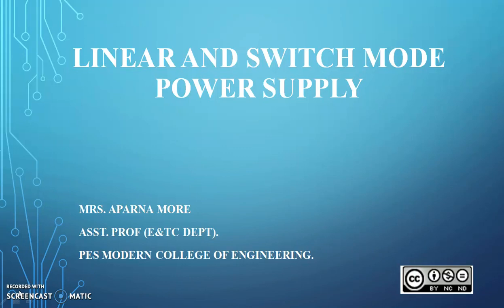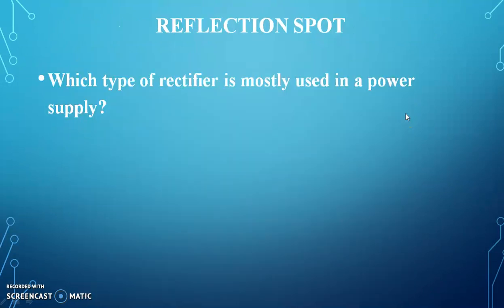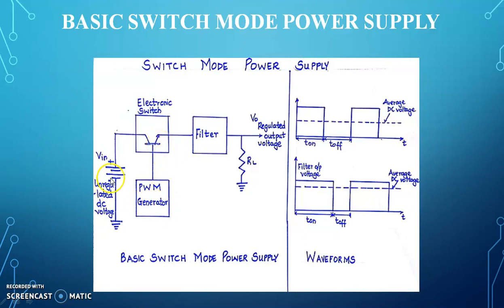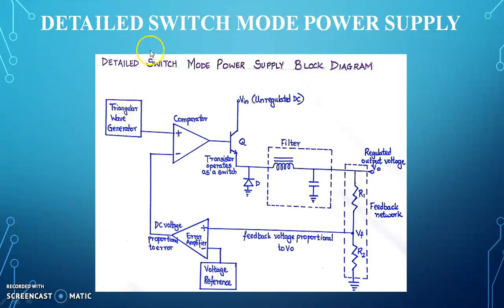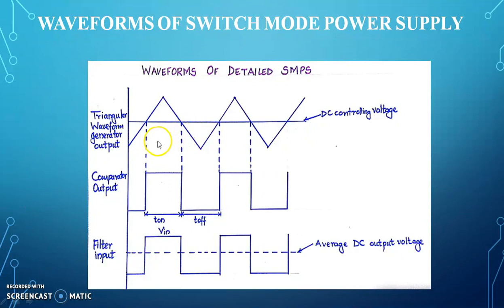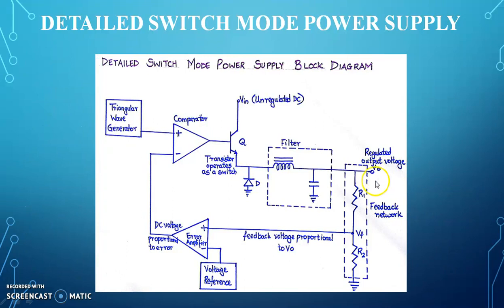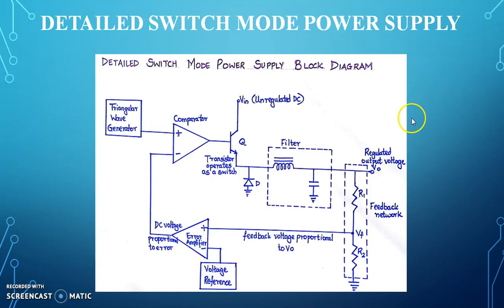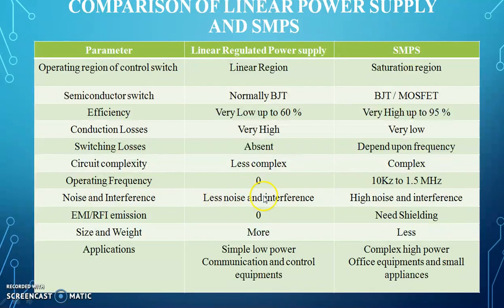Power Supply by Aparna More